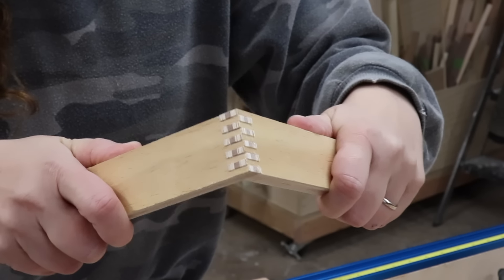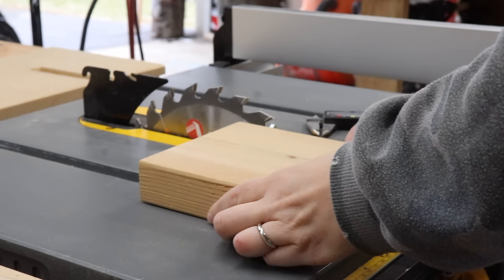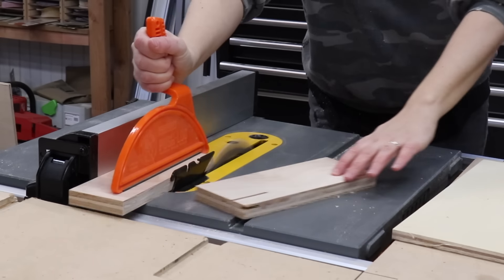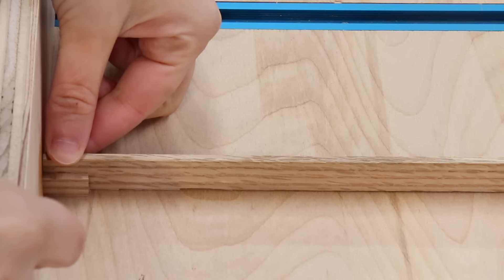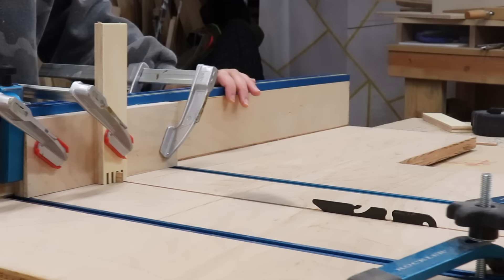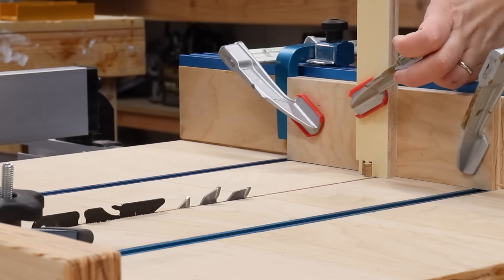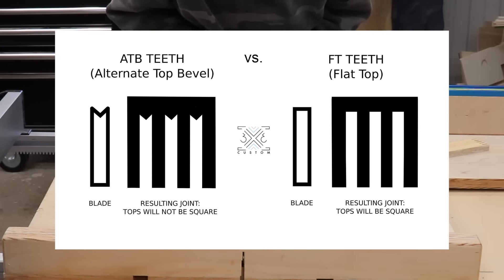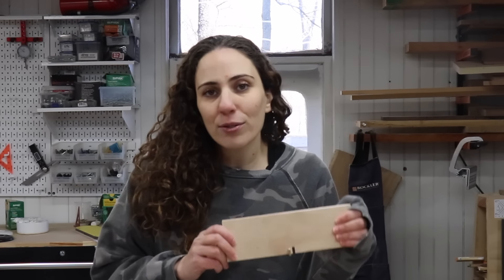How to Make Finger Joints on the Table Saw // Box Joint // Joinery // Woodworking How To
Super simple finger joint jig using a single blade on the table saw, no dado stack required!

Ripping Blade I Use
Another Blade Option
Dozuki Saw
CA Glue with Accelerator Spray
Push Stick

TOOLS PROVIDED BY THE HOME DEPOT

Some tools used in this video were provided to me, all opinions are my own.